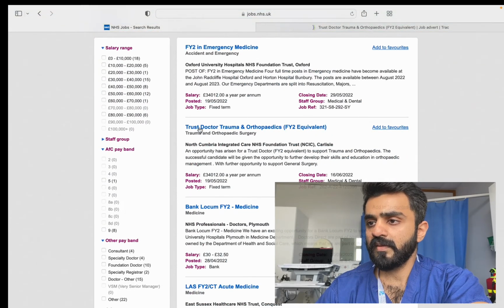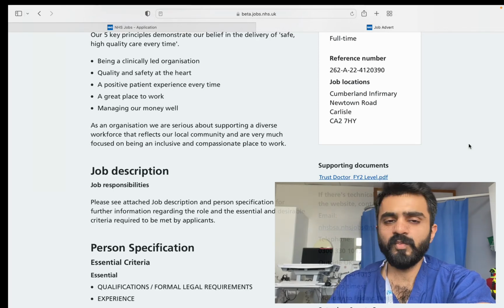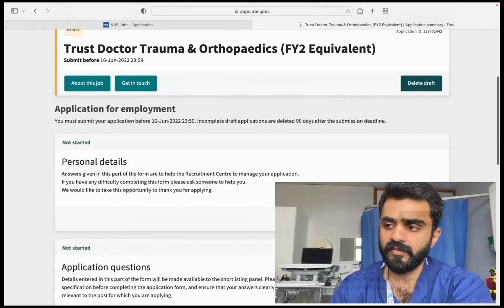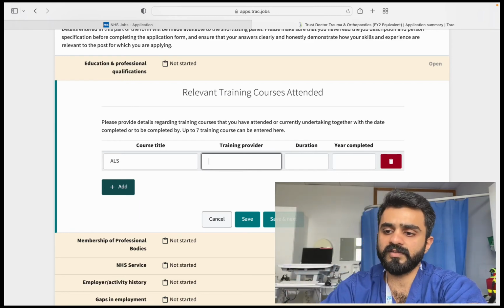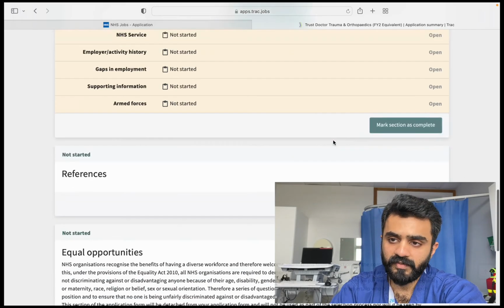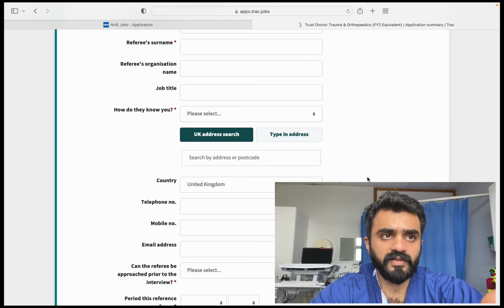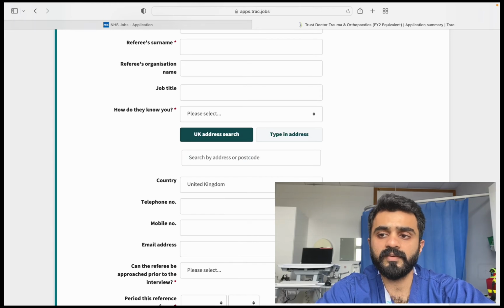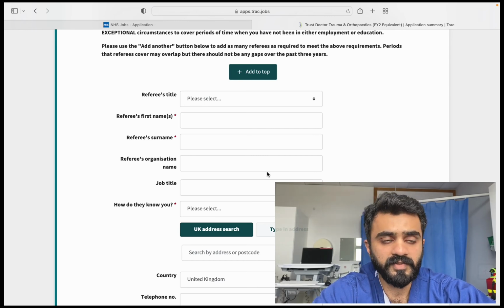NHS Jobs Application - Complete Process breakdown and tips | Doctors | IMG's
In this video I have briefly explained about the process of applying for NHS jobs in UK . This information is helpful for all healthcare staff eg doctors , nurses , paramedics .

Dr Harris Siddique is core Surgical trainee in UK, an international medical graduate from Pakistan with special interest in educating surgical aspirants all around the world.